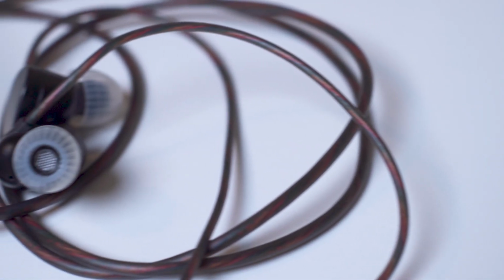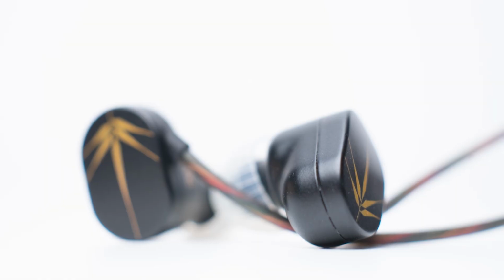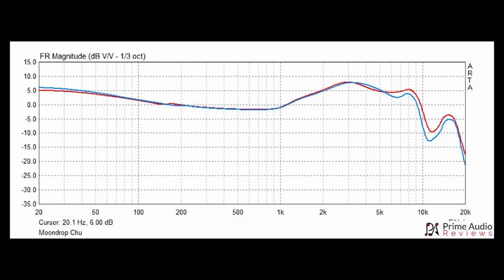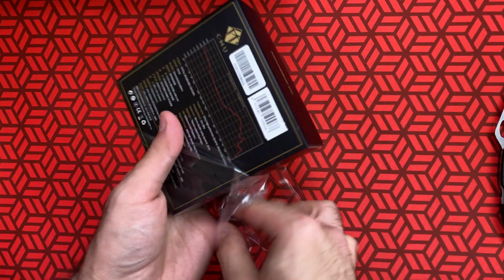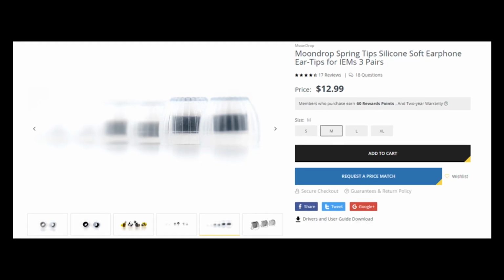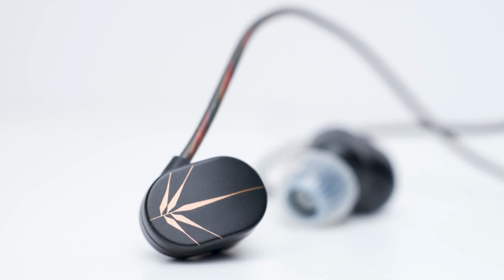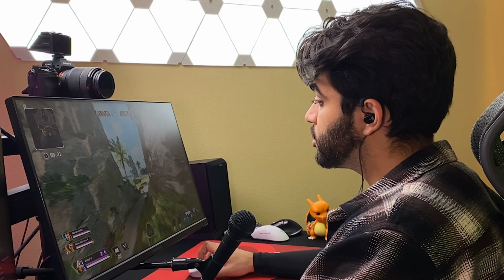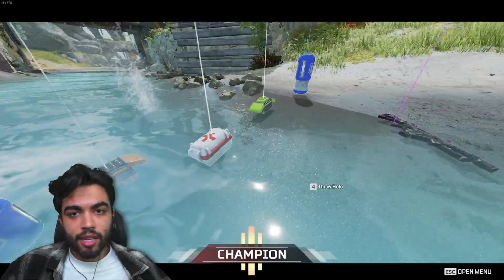Moondrop Chu Review: BEST Gaming Earbuds for $20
This is my gaming review of the Moondrop Chu's
For only $20 how do these perform in Valorant, CSGO, Apex Legends and Fortnite?  3-word review: these are great!

✅ My Setup
New Balance Sports Sleeve
Logitech G Pro Wireless X Superlight
Razer Deathadder V3 Pro
Razer Viper v2 Pro
Top Monitor
Focusrite Scarlett Solo
Behringer XM8500
Standing Desk
Fiio K5 pro
Sennheiser HD600

肉と魂 ep (tape edition) - 05 雨の夜

My Tech YouTuber Inspirations: @randomfrankp @boardzy @BTaesthetics @badseedtech @mkbhd @LinusTechTips @ShortCircuit @austinevans @Denki @Bitwit @unboxtherapy @Dave2D @canoopsy @Oliur @Mrwhosetheboss @SpawnPoiint

Timestamps:
0:00 - Suh Dudes

Moondrop Gaming: The Next BIG Name in PC Gaming!
Moondrop Gaming Review: Get Ready To Play LIKE A PRO!
Moondrop Gaming Review: Is It Worth Your Time?
Moondrop Gaming: The Best Online Gaming Company